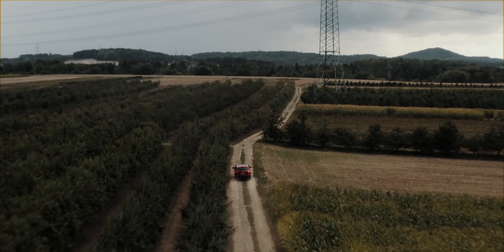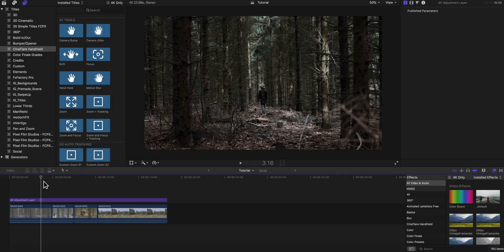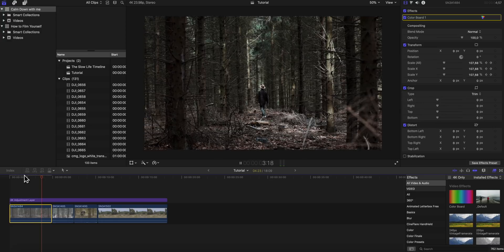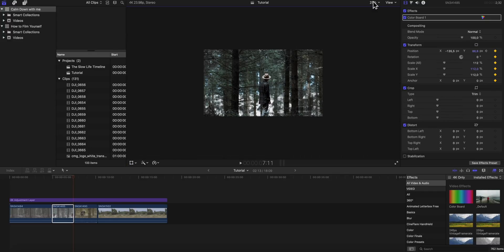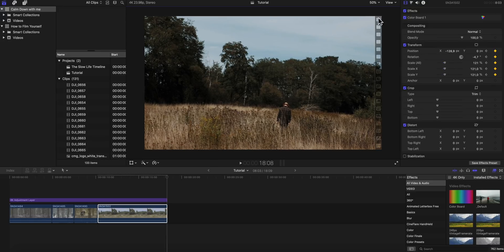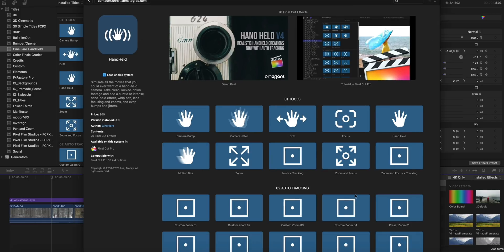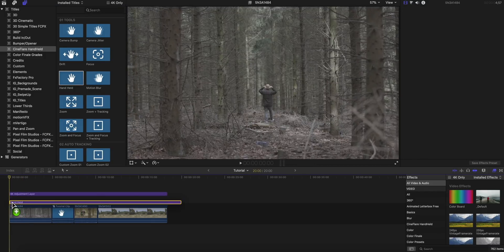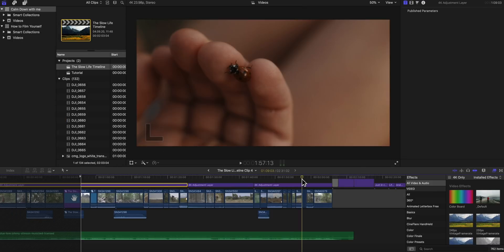How to use Handheld Effects to make your Videos look Organic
Are you a Video Editor or Digital Creator? Get 250+ LUTs, Film Transitions, Overlays, SFX & more!

Cinematic LUTs for Canon Cameras like the Canon 5D Mark IV, EOS R, EOS R5, EOS R6

Cinematic LUTs for Sony Cameras like the Sony A7III, Sony a6500, Sony a6300, Sony A7SII

Cinematic LUTs for Panasonic Cameras like the Panasonic Lumix GH5, GH5S, S1, S1H

If you’re looking for a faster checkout with Paypal or Credit Card (US Customers) check out my Sellfy Store where you can find a lot of Bundles, Cinematic LUTs, Lightroom Presets and more Filmmaking Assets with huge Discounts up to 50%.

🎞 HOW TO USE LUTs ON YOUR VIDEOS

You can use LUTs in almost every Video editing software like Adobe Premiere Pro, Final Cut Pro X or DaVinci Resolve or any other program that supports 3D .cube files. In most programs you can do so by adding a LUT Effect to your clip and then add the .cube LUT to your footage. No matter which camera you are using, my Cinematic LUTs work with almost any mirrorless camera like the Sony A7SII, Canon EOS R, EOS R5 or Panasonic S1.
In this way you can improve your color grading and aesthetics while also saving a lot of time at color grading your videos. Find out more about how LUTs work here:

🎥 MY FILMMAKING AND PHOTOGRAPHY GEAR

Using LUTs in Premiere Pro
In Adobe Premiere Pro it's even easier to apply a LUT to your footage. Simply select the clip or adjustment layer in your timeline that you want to add your look to and click on the COLOR TAB in the upper menu. This opens up LUMETRI COLOR on the right side of the program which lets you change all kinds of settings for color grading your videos.

If you want to add a stylized look you should select your .cube LUT in the CREATIVE TAB under LOOK. If you first need to convert your footage to the Rec.709 color space (for example if your footage is shot in a flat picture profile like LOG) you should add your conversion LUT to the BASIC CORRECTION.

Using LUTs in Final Cut Pro X
If you want to use LUTs in Final Cut Pro you need to search for CUSTOM LUT within the Effects tab and drag it over onto your clip or adjustment layer. FCPX does not include native adjustment layers but don't worry. You can download my FREE ADJUSTMENT LAYERS for Final Cut Pro X.

After applying the effect you can find the Custom LUT tab within the Video Inspector as shown above. There you can select your LUT and change the color space as well as the Mix which is basically the intensity of your LUT. For example: If your image is too contrasty, lower the Mix to 70% to decrease the LUT intensity.

🤖 ChatGPT für Unternehmer & Selbständige aus Deutschland:
Über 5000 Prompts für Online-Marketing, Sales, Recruiting, Agenturgeschäft und Web-Entwicklung - So automatisierst du 2000+ Aufgaben deines Business mit der Hilfe von AI.